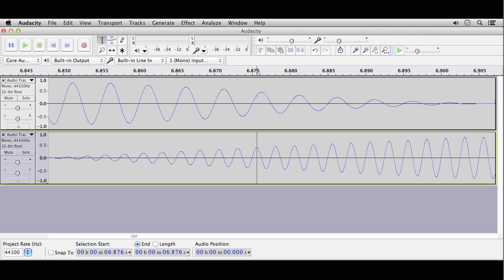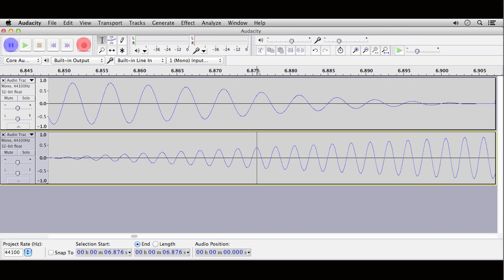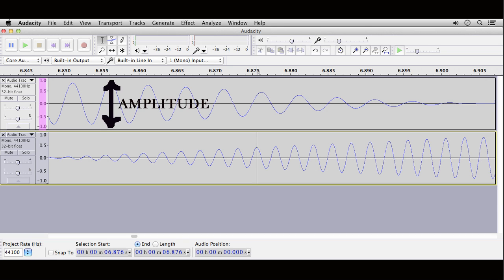Computational Arts: Audio - Part 5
The Audacity Interface